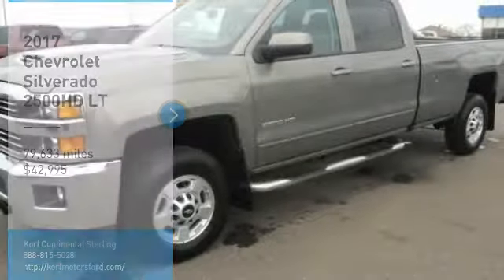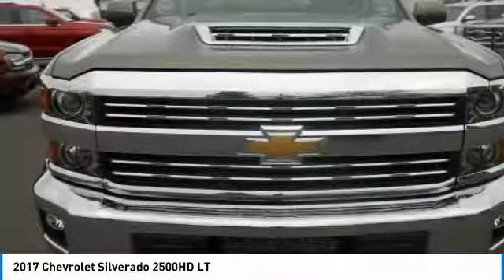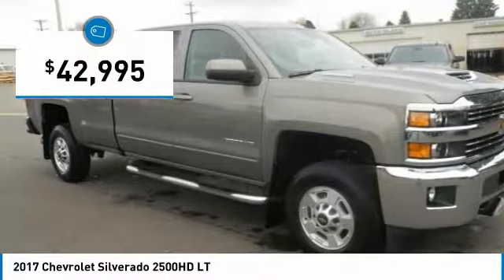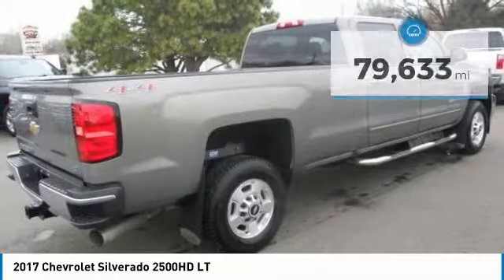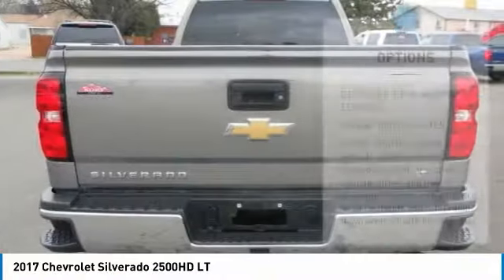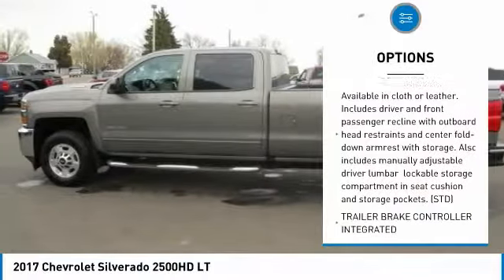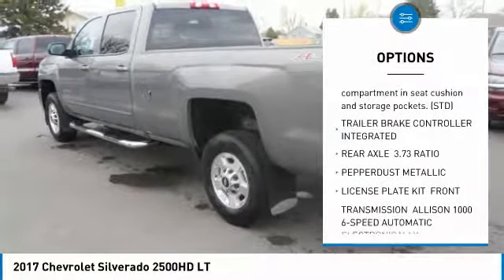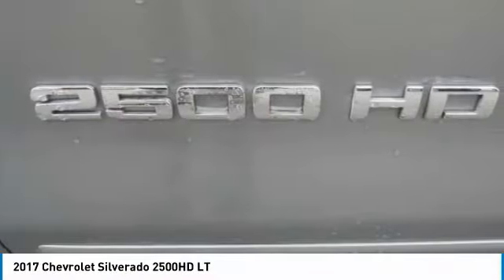2017 Chevrolet Silverado 2500HD 152519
2017 CHEVROLET SILVERADO 2500HD Sterling, CO
Stock# 152519

Korf Motors
520 E. Chestnut Street

One Owner!! Clean Auto Check!! Local Trade!!

Korf Motors is Northeastern Colorado's Volume Dealer ! For the BEST prices and BEST selection... Its always Korf Motors ! To See Our Specials!!

The best deals anywhere are at Korf Autogroup! See us on our Facebook page.